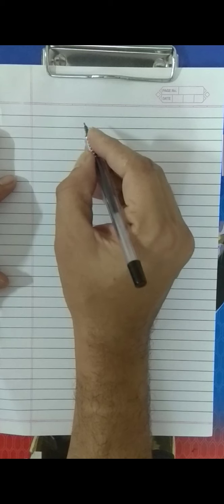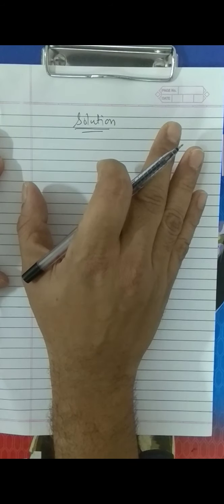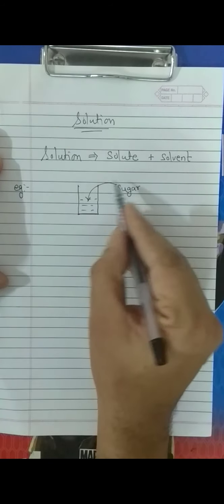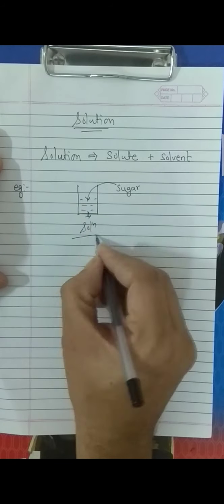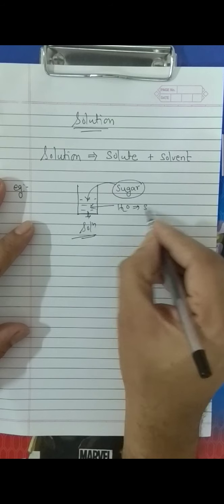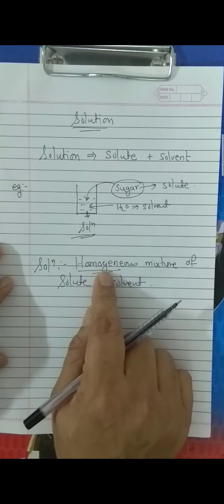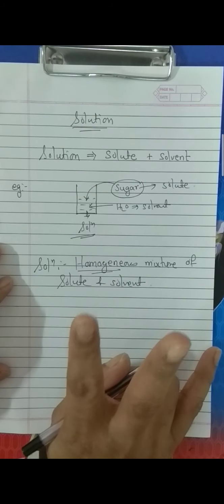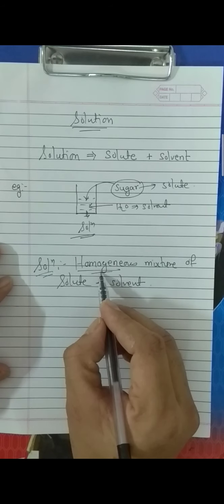Solution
Definition of solution solute and solvent.